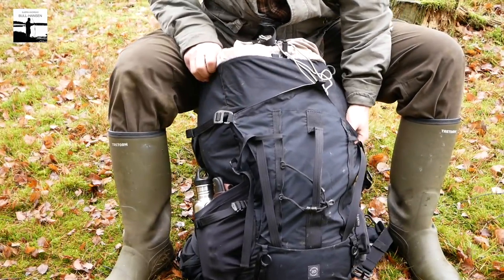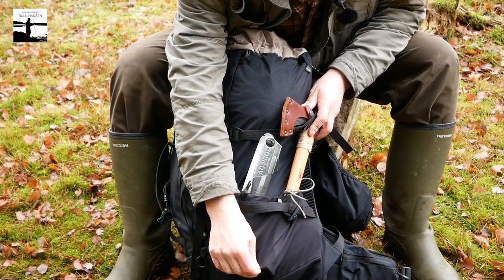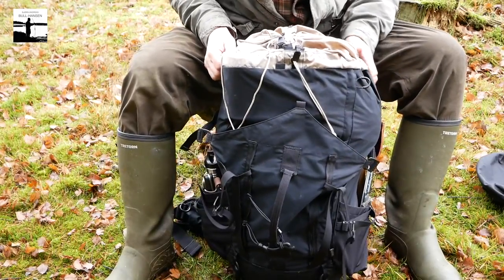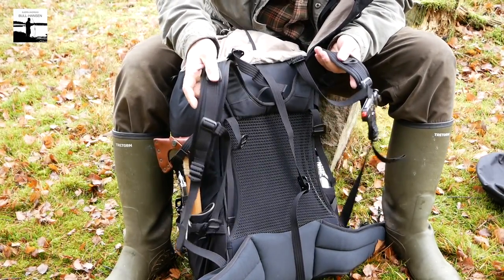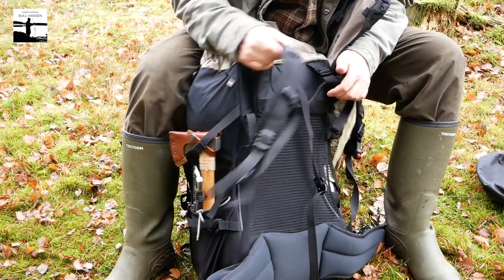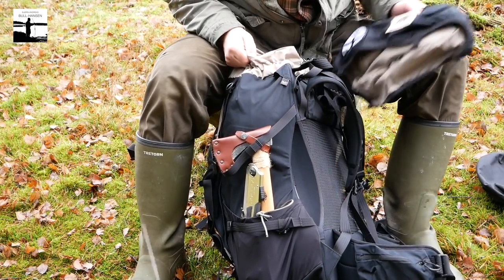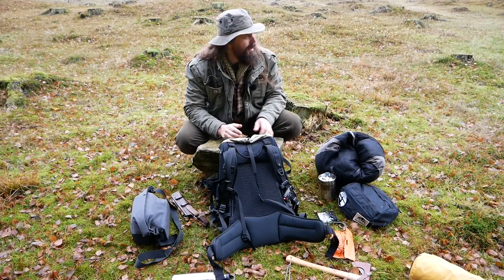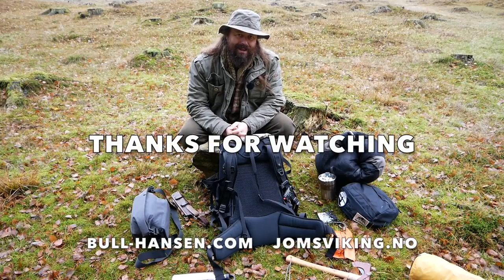Lundhags Gneik 54 Bushcraft Backpack Review and the Opstad Viking Grave Field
My review of the Lundhags Gneik 54 backpack - a great backpack for bushcraft and hiking. Also a drone flight over a bronze age and Viking age burial / grave field.

Sign up form to be notified about new videos, exclusive giveaways, news, etc.
(Your email will not be used for sales and I will never give it to other people.)

I support these charities:
- to help children and young people with SMA.

Music: I often use music made for me by my friend James Armstrong. Here is a link to his channel

Cameras / Kameraer:
Panasonic Lumix G80/85
Sony FDR-AX33
GoPro HERO5 Black
Sony ActionCam
iPhone 6s
Manfrotto 290 light Tripod

My Bushcraft Tools / Mine bushcraft-verktøy:
TBS Boar
Gränsfors Outdooors Axe
Hultafors Agdor Axe

Backpack:
Lundhags Gneik 54

Shelter / Telt og hengekøye:
Helsport Varanger 4-6 Lavvo
Amok 3.0 Draumr Hammock